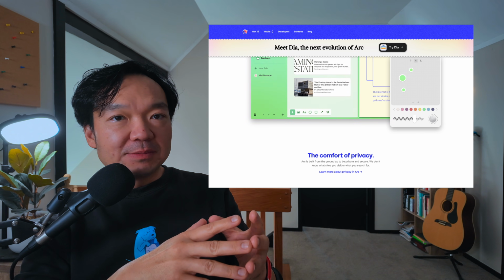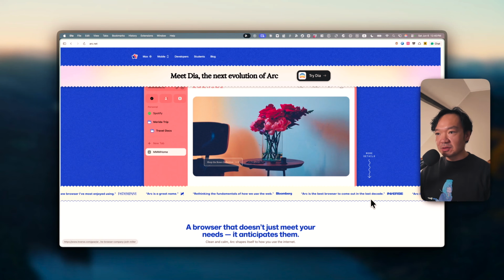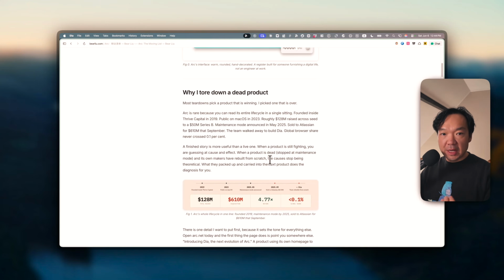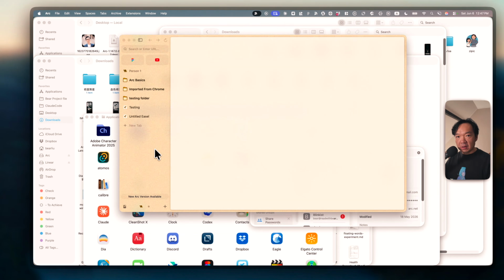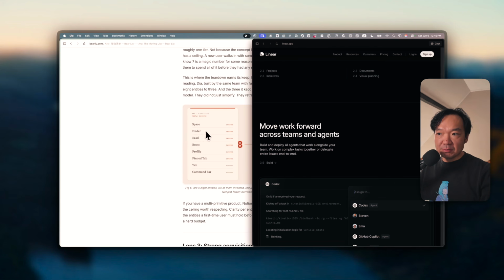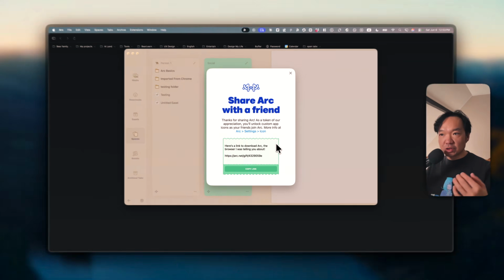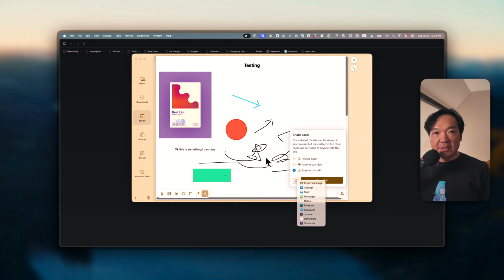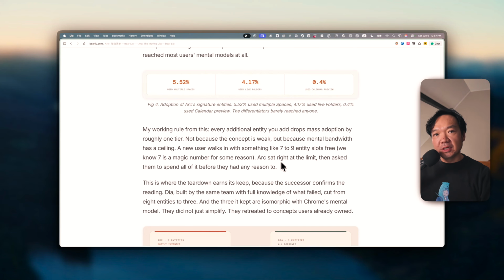Why Arc Browser Failed to Keep Its Users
Arc burned six years and ended up at roughly 0.1% of the global browser market. The team stopped maintaining it and moved on to build Dia. The popular take is that Arc died because it was too complex or not AI-native enough. I think both miss the point.

In this teardown I walk through three product design lenses that actually explain it, and turn each one into a question you can run against your own product today.

We look at Arc's warm, artistic visual language and why it invited musicians and students while the real users were engineers and designers. We compare it side by side with Linear, which dresses like the tool its users actually want. We count Arc's eight onboarding entities against the seven-slot limit of human working memory. And we trace why strong acquisition still leaks when retention has nothing to hold people with: Spaces used by only 5% of users, Folders 4.17%, calendar preview under 1%.

If you build products, this is a checklist, not a eulogy.

Chapters
0:00 Arc is shutting down, and it points you to Dia
0:44 Lens 1 — Visual language invites the wrong user (Arc vs Linear)
4:42 Lens 2 — Eight entities and the seven-slot memory limit
8:08 Lens 3 — Strong acquisition, a funnel leaking in the middle
12:08 Three checks to run on your own product
13:00 Where to read the full teardown

- Miller's Law (the 7 ± 2 working memory limit referenced at 7:48)

The three checks from the video
1. Visual-ICP audit — does your visual language invite the kind of person who is actually your customer? If not, change the visual or change the customer.
2. Entity audit — list every entity a new user has to learn in week one. Keep it under seven, ideally three to five. Hold hero features back until they have a reason to want them.
3. Funnel check — acquisition and retention are connected. Being strong at one and weak at the other still leaks the whole market.

👋 Hi! I’m Bear, a Product Designer, 10-year+ podcaster, and author of two books. Passionate about design, tech, productivity, and learning AI